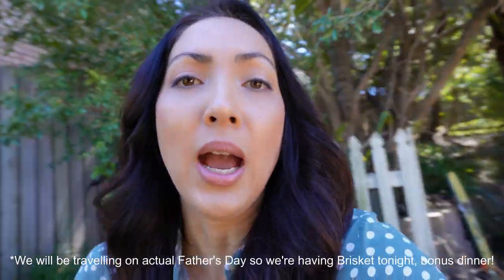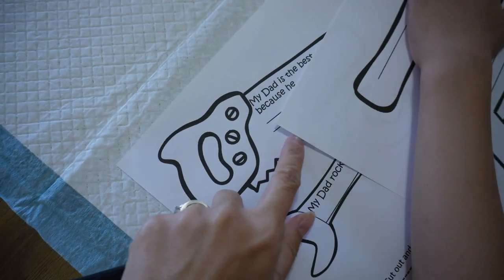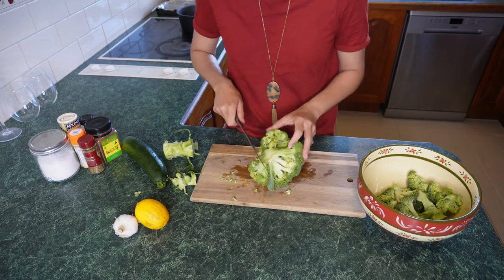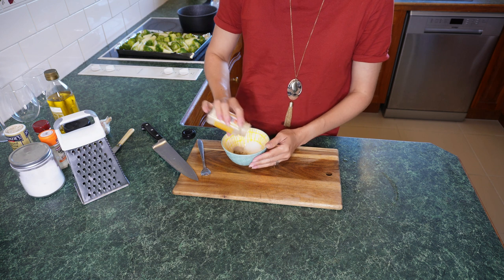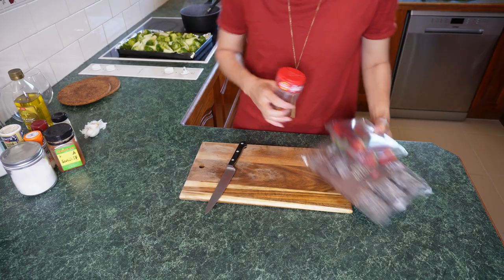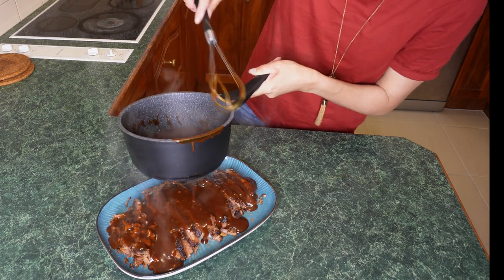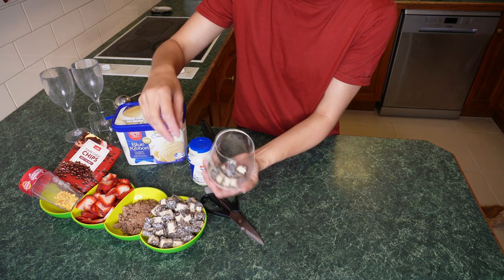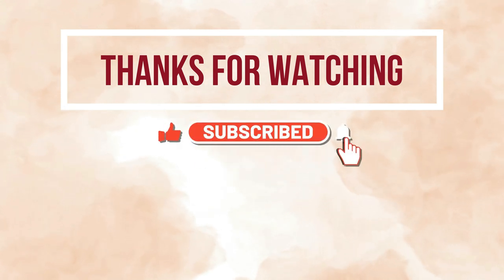Easy BBQ Brisket - slow cooker & quickest hot fudge sauce for layered sundaes. DIY Father’s Day card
This week, we're celebrating Father's Day early with a special meal. Dad's request? Sweet & smokey BBQ Brisket! My favourite thing about preparing this meal is that it's minimum effort & maximum pay-off. The slow cooker does all the work for you, well mostly. I hope this video inspires you in the kitchen to create a special meal or perhaps give you a gentle reminder if you'd like to DIY something for Dad, it's time to get organised.

Join us as the boys DIY their own cards & small gift. We aren't huge on gifts in our home, well I'll speak for us parents anyway - we enjoy spending quality time doing an activity and making a memory as opposed to gifting items on special occasions. I love and appreciate homemade gifts much more than bought gifts. Seeing the boys take care when creating their gifts made my heart sing. We played music, talked about the questions on each piece of their gift and discussed things that normally wouldn't come up in general conversation about their Dad. It was a really lovely way to spend the afternoon and I encourage you to try doing something similar, your kids might surprise you with their answers.

If you enjoyed hanging out, my other videos are centered around creating a beautiful life on a budget.

Thank you for stopping by, Karlene.

Cook once & eat twice VOL 2 - https:
//youtu.be/eBtW2ZJEWxM

Links:
Father's day card: